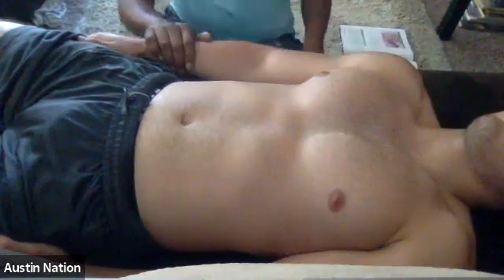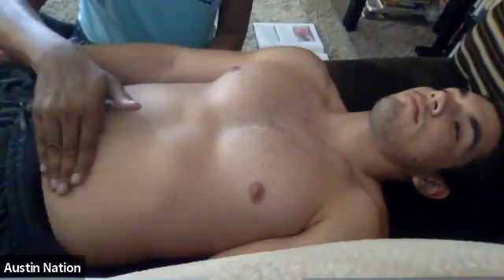340L Health Assessment Part II